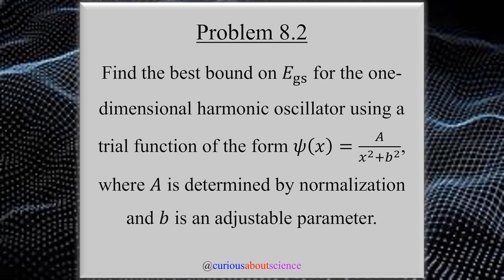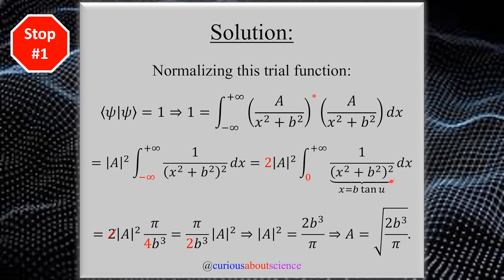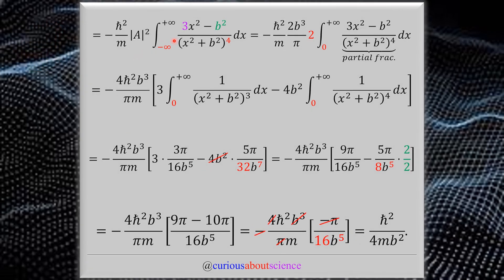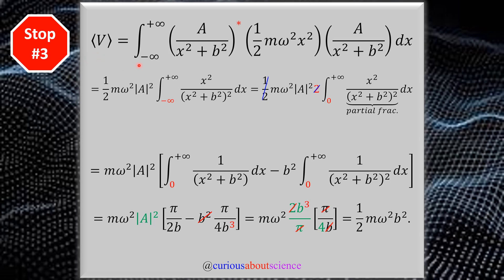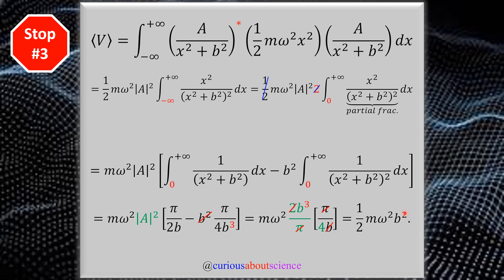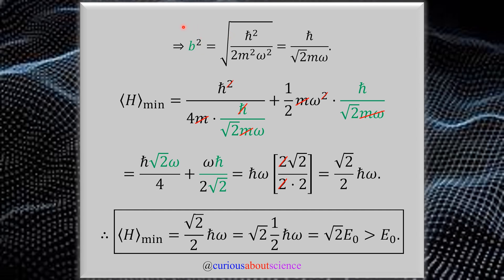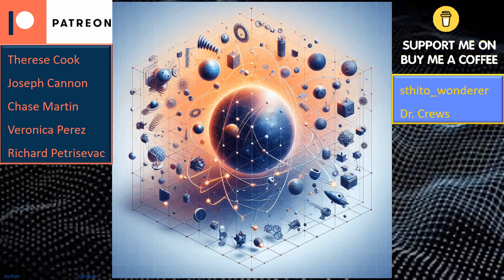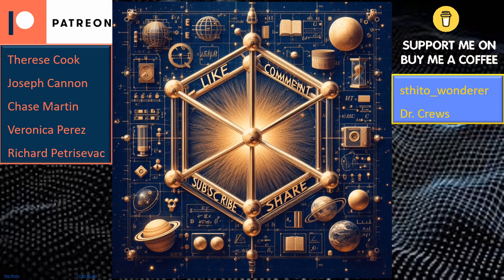Problem 8.2 - Variational Principle Theory ⇢ Harmonic Oscillator: Intro to Quantum Mechanics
In this video, we dive into the fascinating world of quantum mechanics to tackle a classic problem: finding the best bound on the ground state energy of a one-dimensional harmonic oscillator using the variational method. We'll use a trial function of the form 𝜓(𝘹)=𝘈/(𝘹²+𝘣²) ​, where 𝘈 is a normalization constant, and 𝘣 is an adjustable parameter.

Join us as we:

Normalize the Trial Function: Understand how to determine the normalization constant 𝘈 to ensure our trial function is properly normalized.

Calculate Expectation Values: Learn how to compute the expectation values of the kinetic and potential energy terms using our chosen trial function.

Minimize the Energy: Use calculus to minimize the total energy with respect to the parameter 𝘣, finding the best possible bound on the ground state energy.

Analyze the Results: Compare our findings with the known exact ground state energy of the harmonic oscillator to appreciate the power and limitations of the variational method.

Whether you're a student preparing for exams, a physics enthusiast, or just curious about quantum mechanics, this video offers a clear, step-by-step guide to an important problem in quantum theory. Join us and enhance your understanding of the variational principle and its applications in quantum mechanics!

• 𝙿𝚛𝚘𝚋𝚕𝚎𝚖 𝙱𝚛𝚎𝚊𝚔𝚍𝚘𝚠𝚗 𝚃𝚒𝚖𝚎 𝚂𝚝𝚊𝚖𝚙𝚜:
00:00 - Intro & Problem Statement.
00:38 - Background.
01:26 - Stop 1: Normalizing 𝜓.
02:47 - Stop 2: Kinetic Energy Term - ⟨𝜓|𝘛|𝜓⟩.
07:18 - Stop 3: Potential Energy Term - ⟨𝜓|𝘝|𝜓⟩.
09:29 - Stop 4: Hamiltonian - ⟨𝜓|𝘏|𝜓⟩.
14:08 - Concluding Remarks.

⍟ 𝐂𝐫𝐞𝐝𝐢𝐭𝐬 ⍟
◉ ☞📚📖📓= Griffiths, David J., and Darrell F. Schroeter. “Chapter 8 The Variational Principle.” 𝘐𝘯𝘵𝘳𝘰𝘥𝘶𝘤𝘵𝘪𝘰𝘯 𝘵𝘰 𝘘𝘶𝘢𝘯𝘵𝘶𝘮 𝘔𝘦𝘤𝘩𝘢𝘯𝘪𝘤𝘴, 3rd ed., Cambridge University Press, 2018, pp. 327–353.